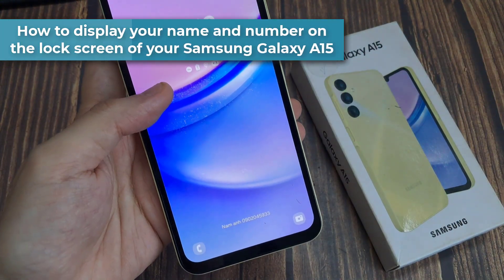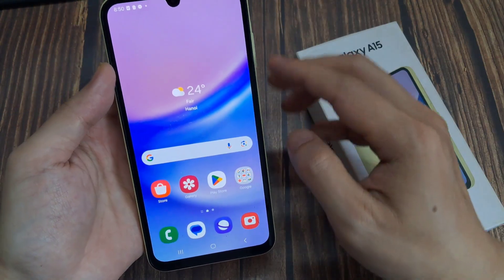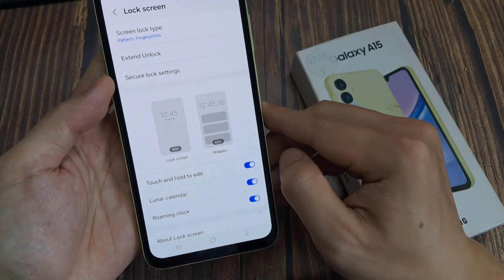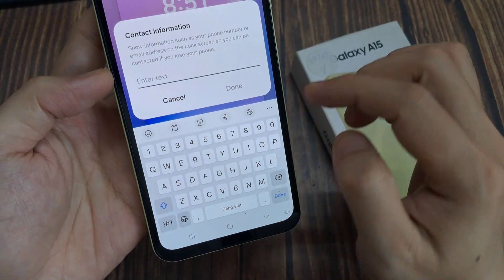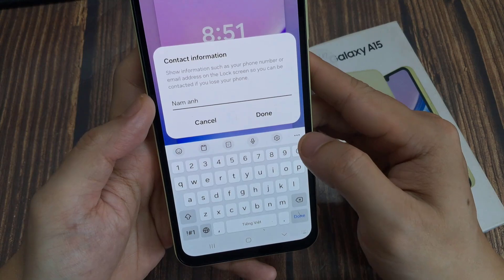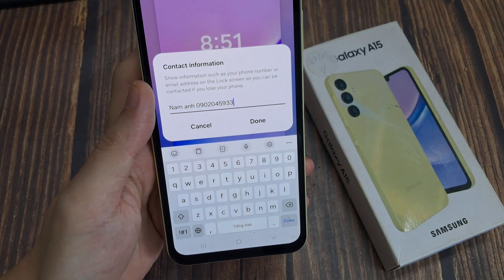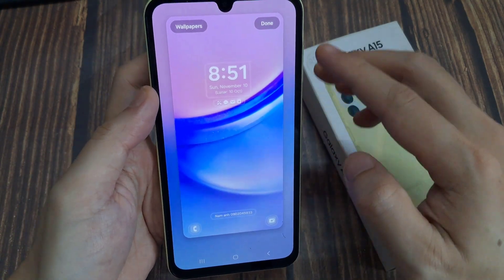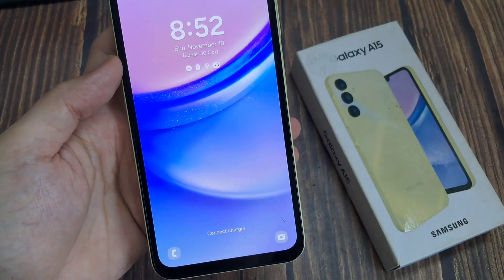How to display your name and number on the lock screen of your Samsung Galaxy A15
How to display your name and number on the lock screen of your Samsung Galaxy A15 so that others can call you in case if they find your lost device.

This video also answers some of the queries such as:
How to display your name on the lock screen of Samsung device
How to put your name on the lock screen
How to add your name and number on the lock screen of Samsung device